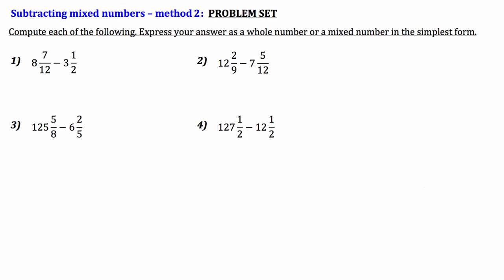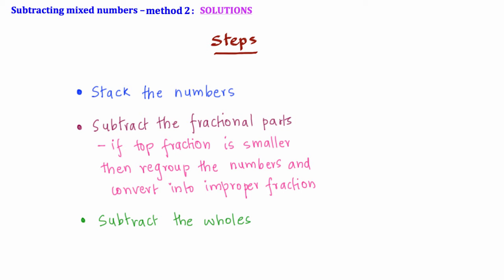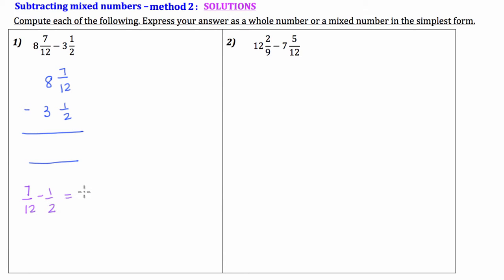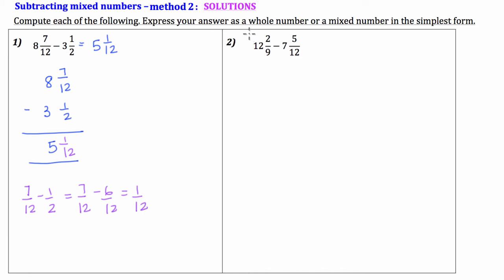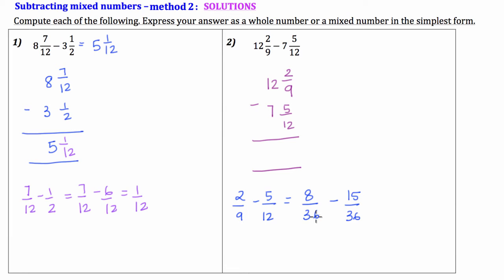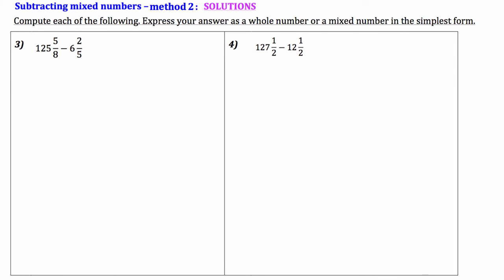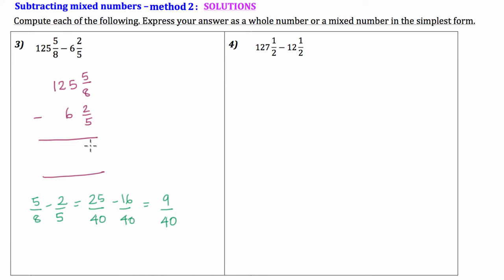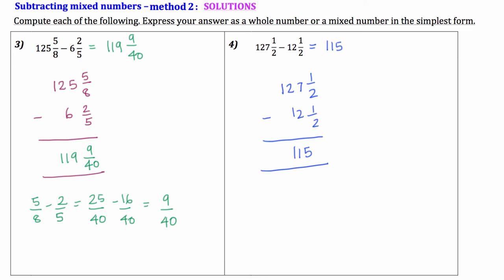PS - Subtracting mixed numbers - method 2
This video gives you practice problems and solutions for a second method for subtracting mixed numbers